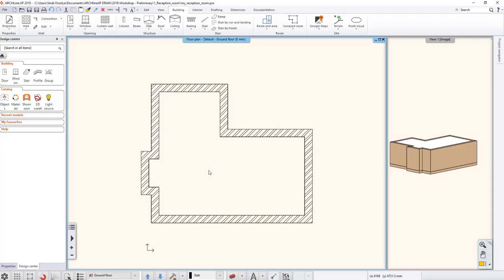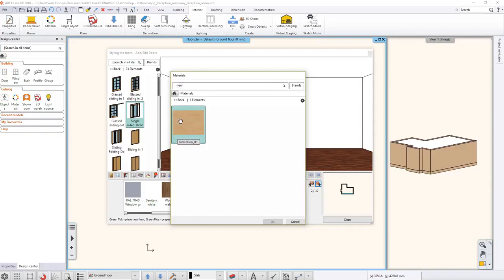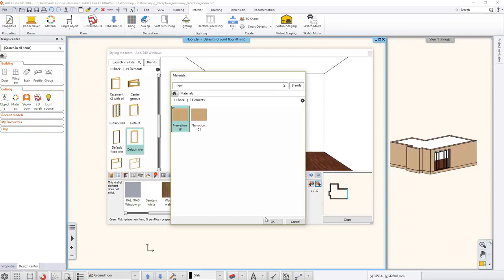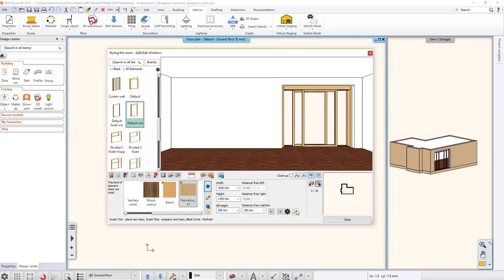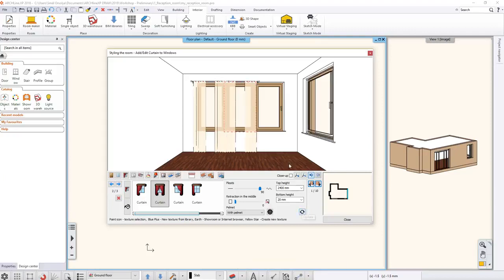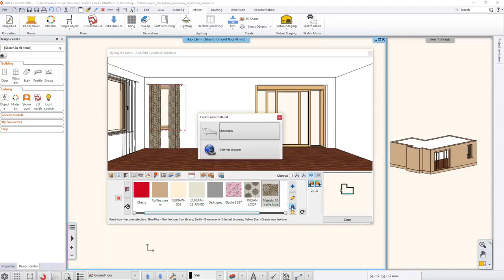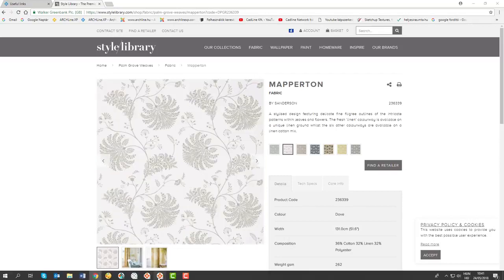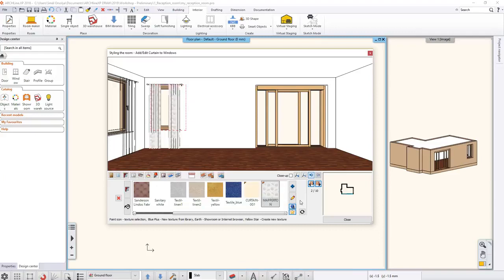[ARCHLine.XP] Interior Design – Adding Doors & Windows in Room Maker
In this video we will use the Room maker tool. It is a great tool to add doors and windows and to dress up a room with curtains, wallpapers etc. You can also learn how to dowload materials from the internet.